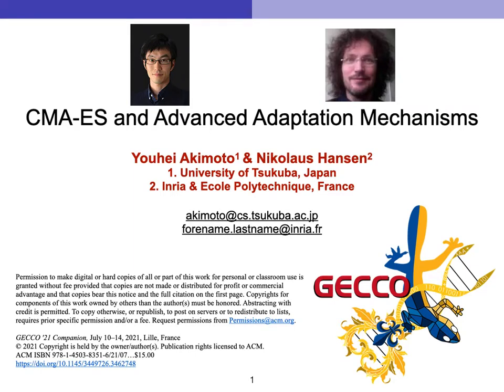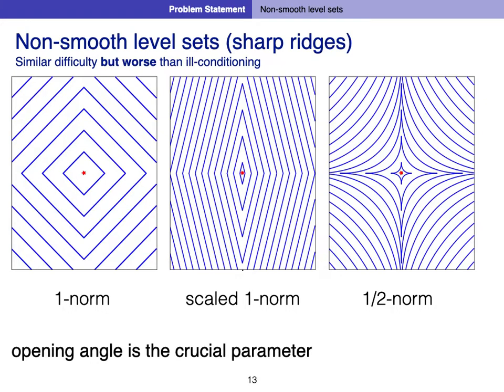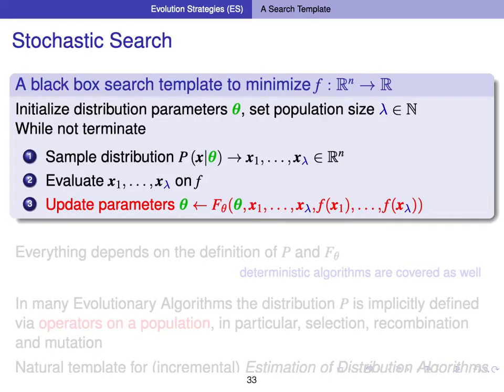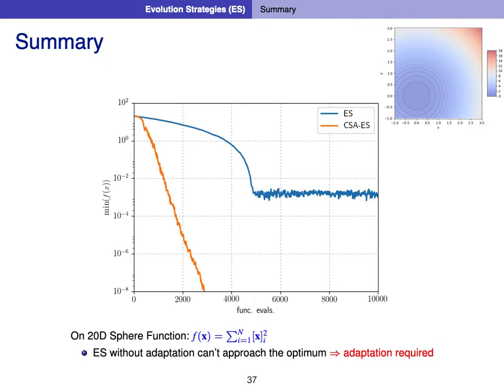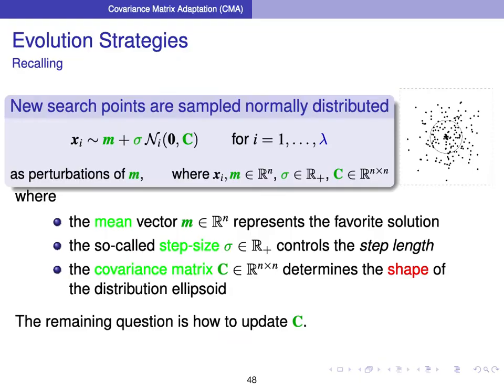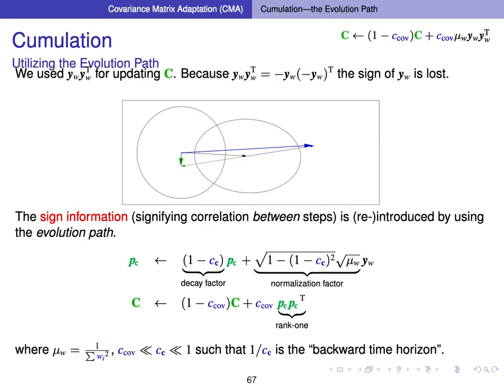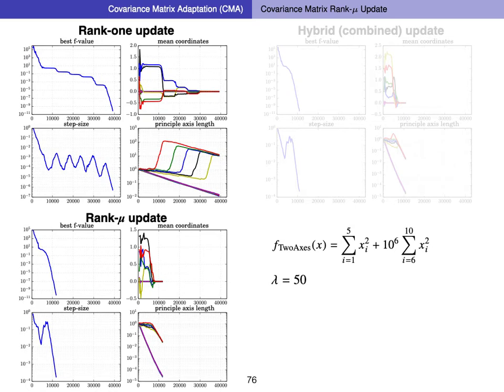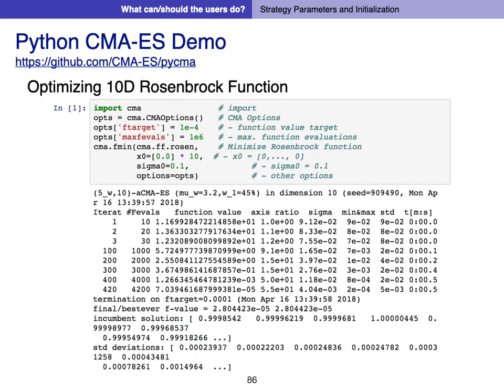GECCO2021 - tut104 - Advanced Tutorials - CMA-ES and Advanced Adaptation Mechanisms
CMA-ES and Advanced Adaptation Mechanisms (tut104, Advanced Tutorials)
Youhei Akimoto, Nikolaus Hansen

The Covariance-Matrix-Adaptation Evolution Strategy (CMA-ES) is nowadays considered as the state-of-the art continuous stochastic search algorithm, in particular for optimization of non-separable, ill-conditioned and rugged functions. The CMA-ES consists of different components that adapt the step-size and the covariance matrix separately. This tutorial will focus on CMA-ES and provide the audience with an overview of the different adaptation mechanisms used within CMA-ES and the scenarios where their relative impact is important. We will in particular present the rank-one update, rank-mu update, and active CMA for the covariance matrix adaptation. Different step-size mechanisms (CSA and TPA) as well as the scenario where they should be applied will be discussed. We will address important design principles as well as questions related to parameter tuning that always accompany algorithm design. The input parameters such as the initial mean, the initial step-size, and the population size will be discussed in relation with the ruggedness of functions. Restart strategies that automatize the input parameter tuning will be presented.